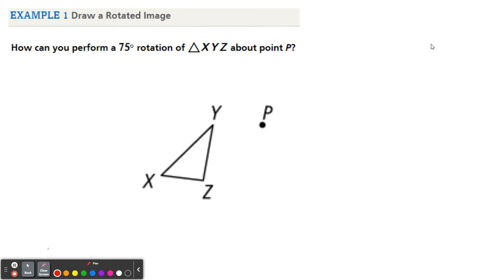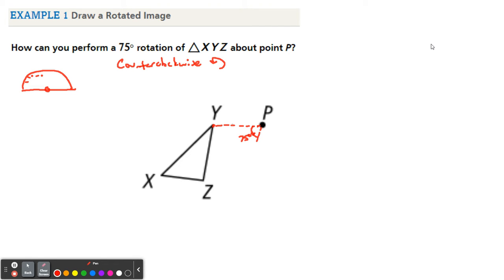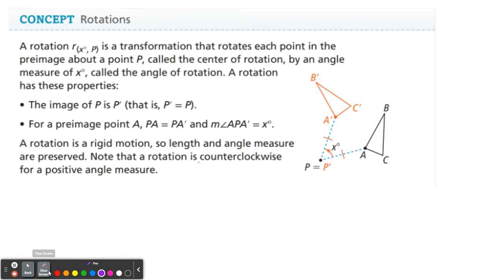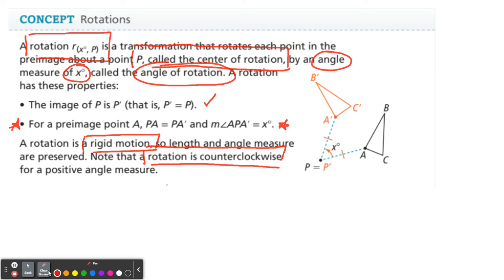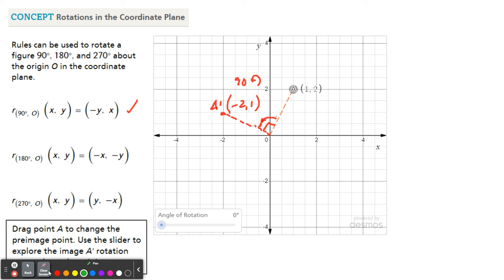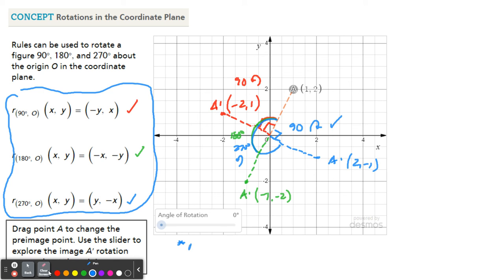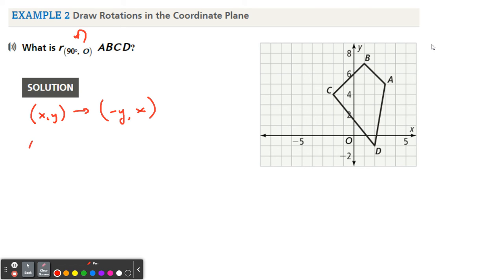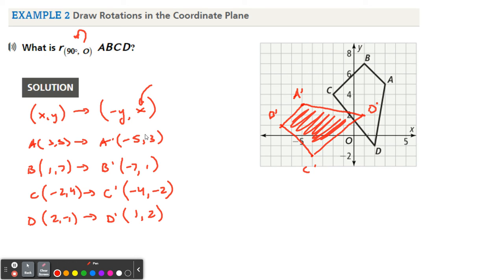geo 3-3 rotations #1